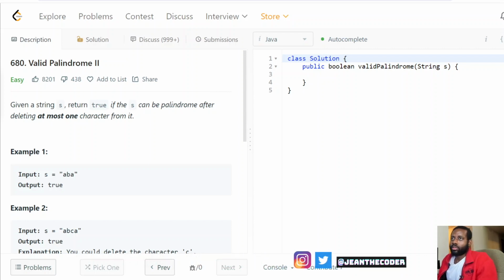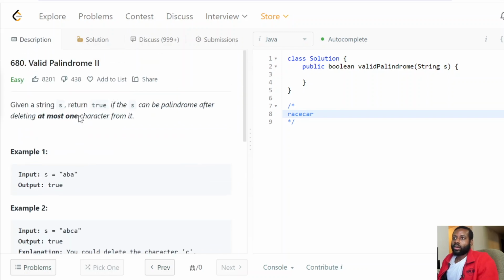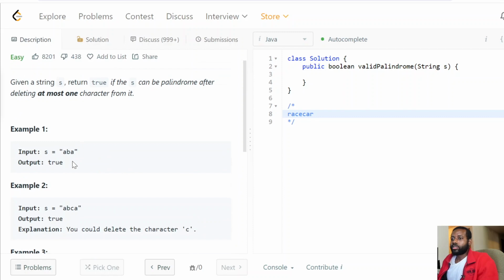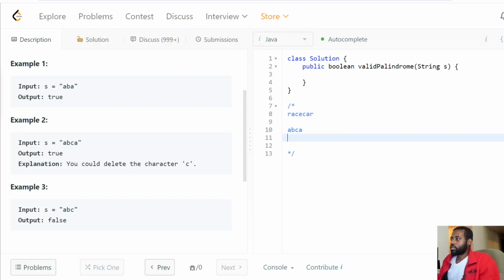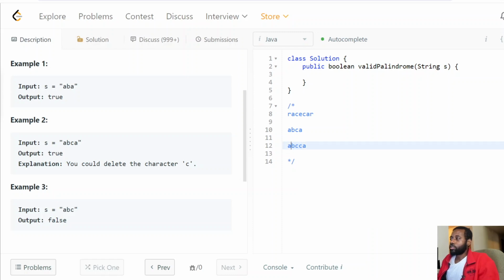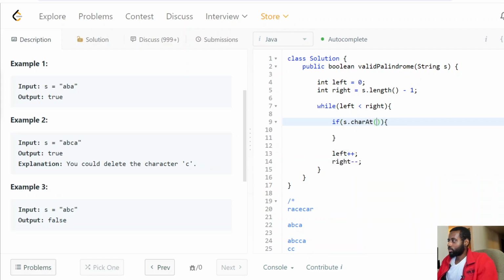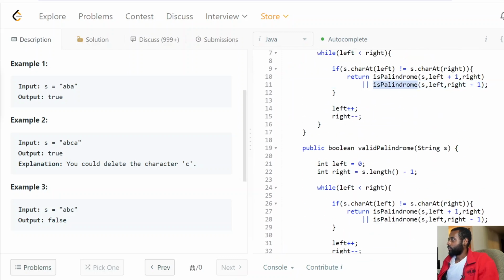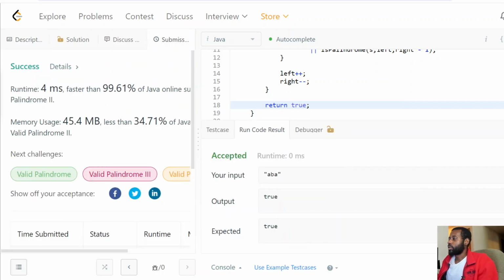FACEBOOK Coding Interview Question - Valid Palindrome II | LeetCode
0:00​​ - Reading Problem Statement
0:45 - Running Through Examples
6:55​​ - Code